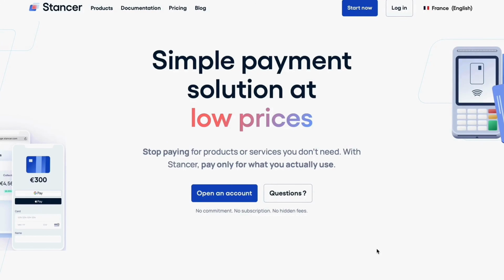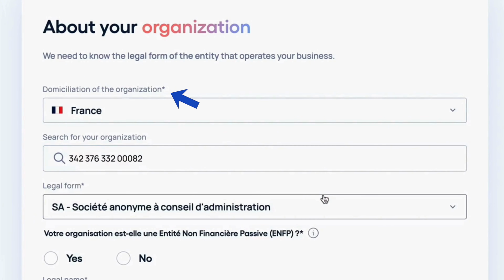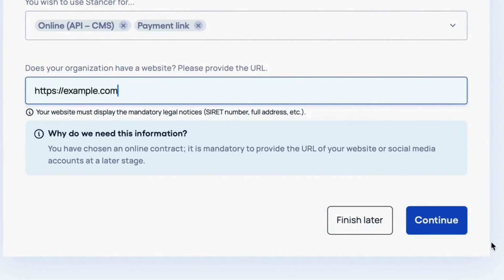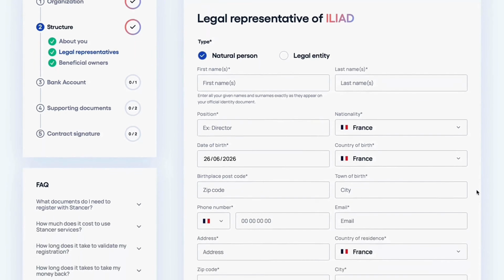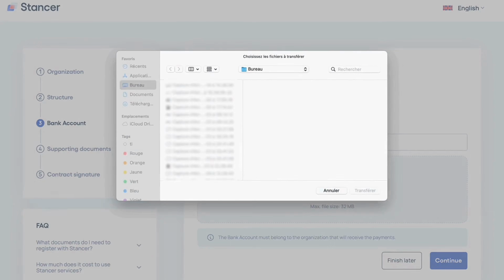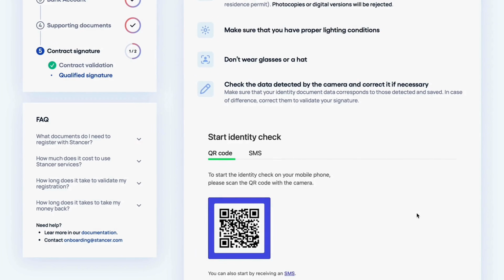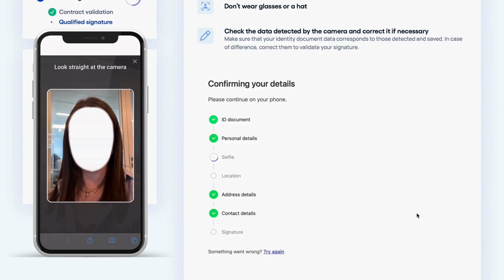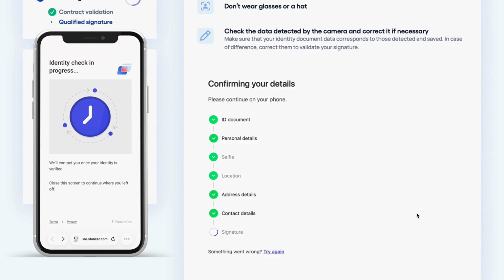How to Create a Stancer Account: Step-by-Step Guide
Create your Stancer account easily.